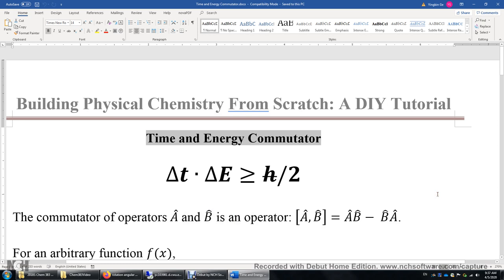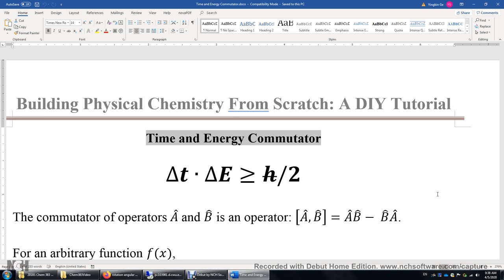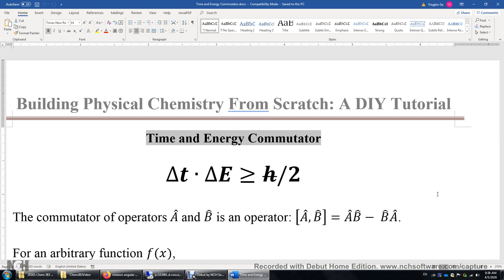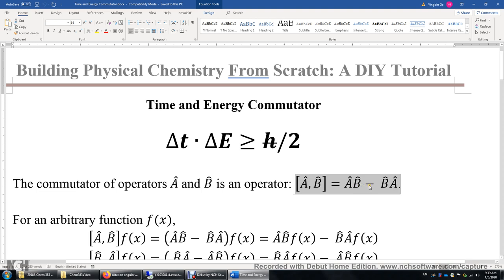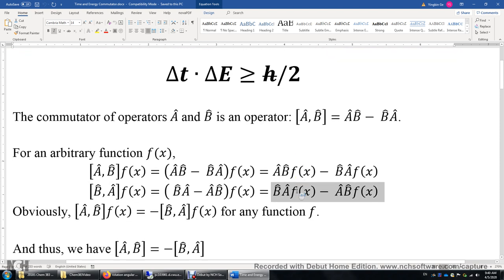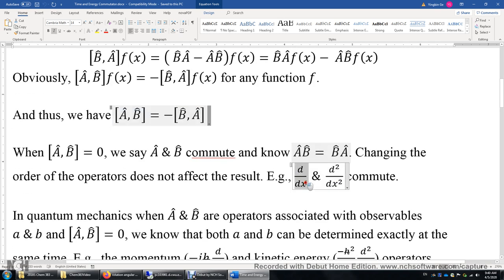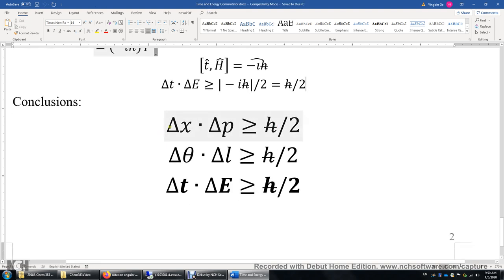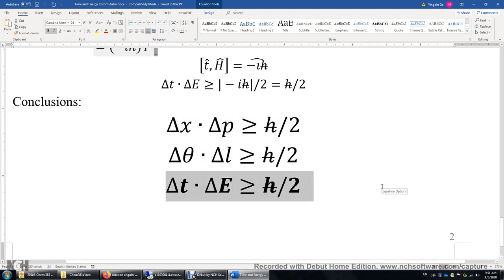Time and Energy Commutator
Position and Momentum Commutator (Heisenberg Uncertainty Principle)
Angle and Angular Momentum Commutator